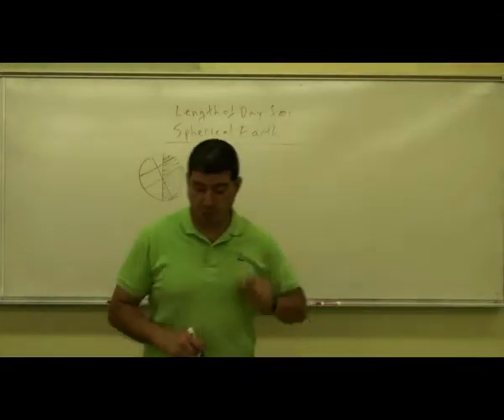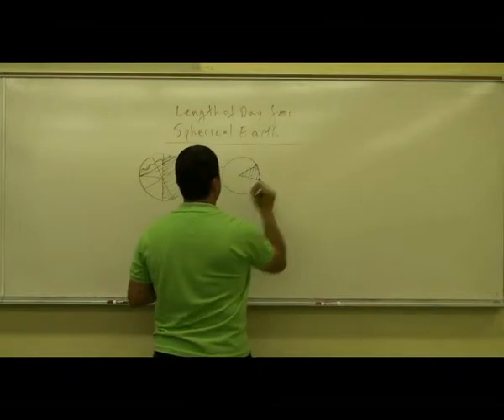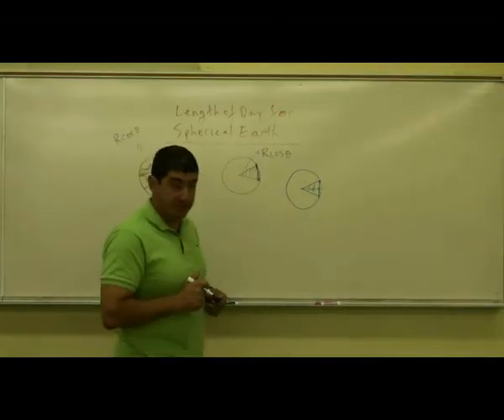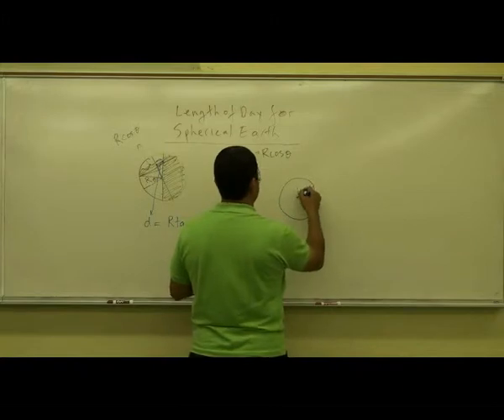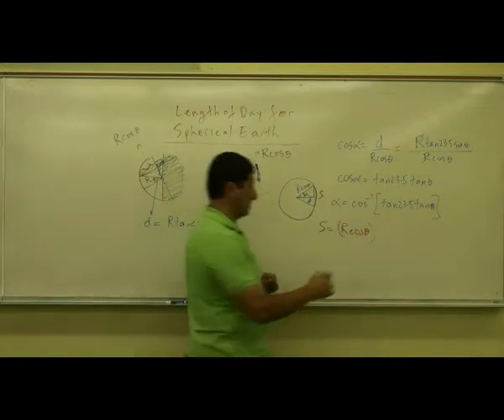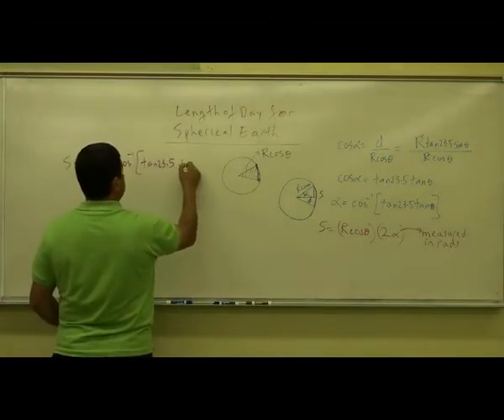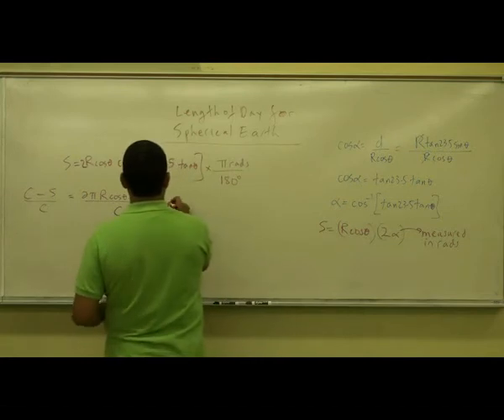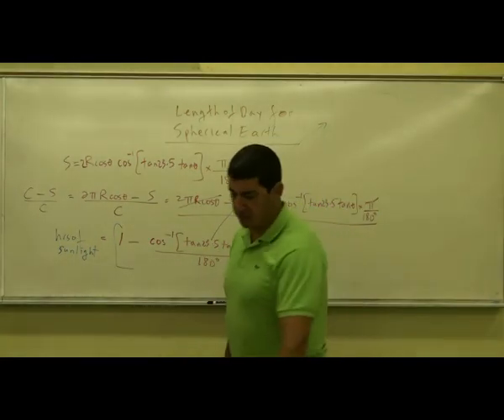Hours of Sunlight for Spherical Earth 1.avi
This video illustrates how to compute the hours of sunlight at any latitude on Earth for any day of the year with a more exact calculation by considering the Earth as a spherical object. (Part 1)